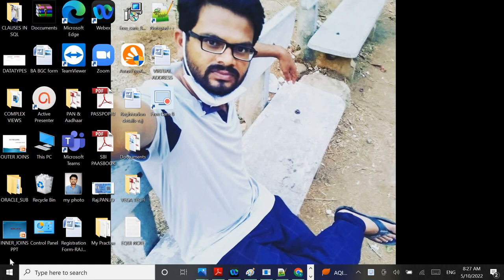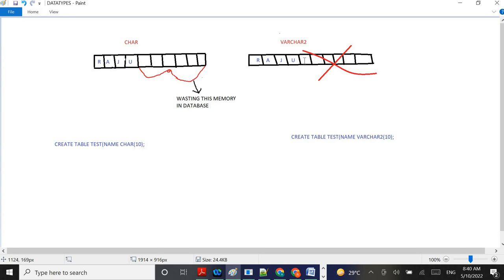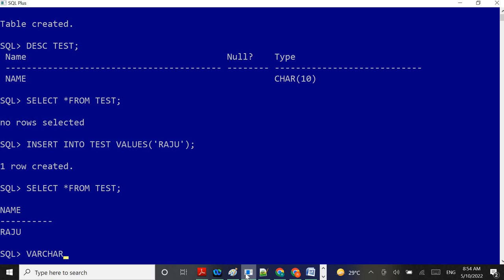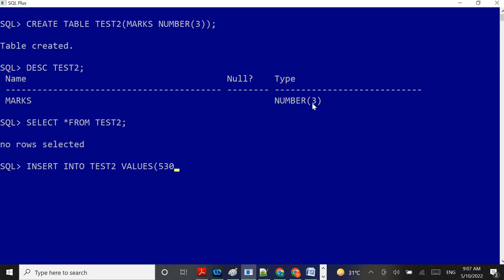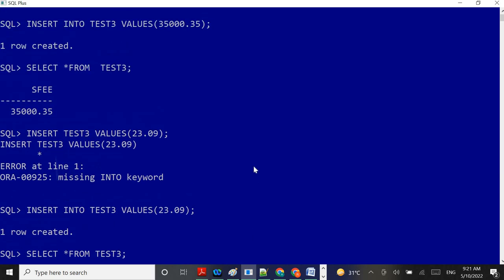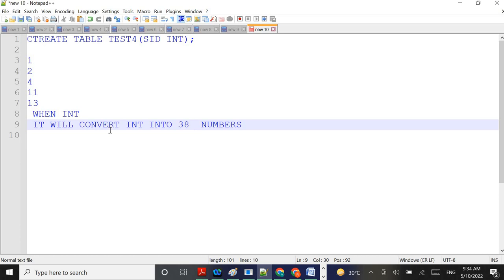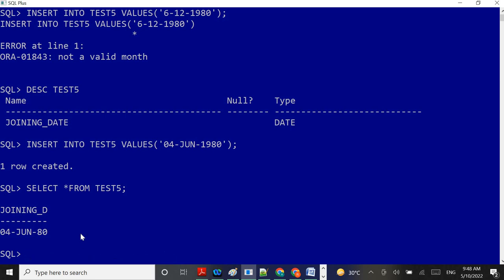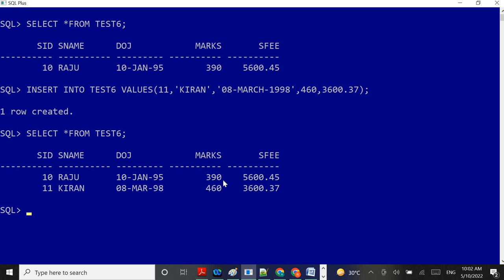DATA TYPES in SQL by SHEKAR_DESHAGANI